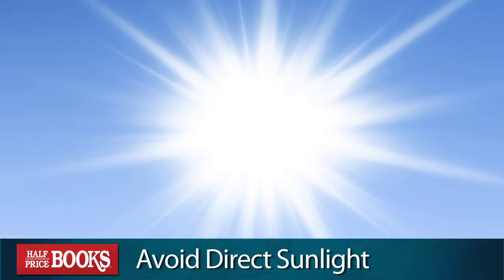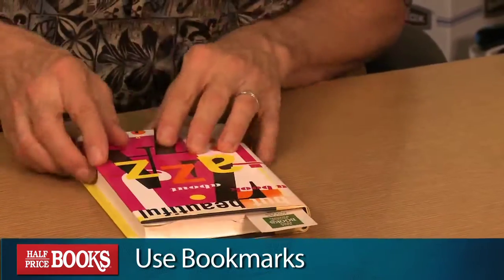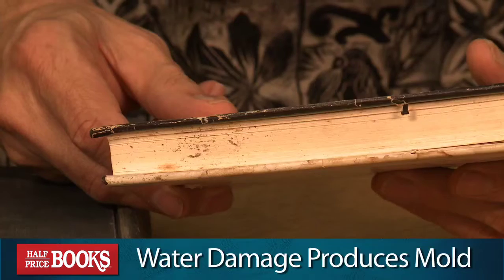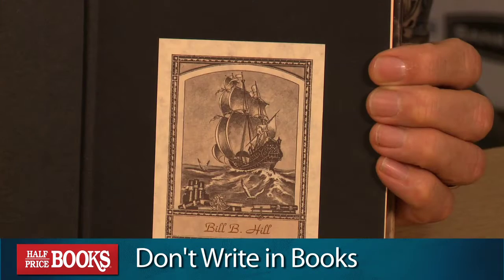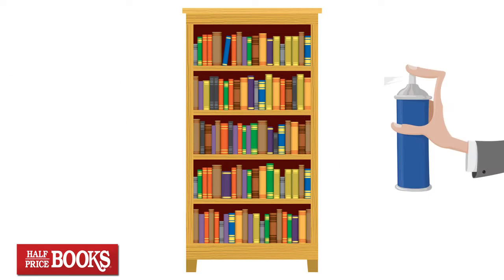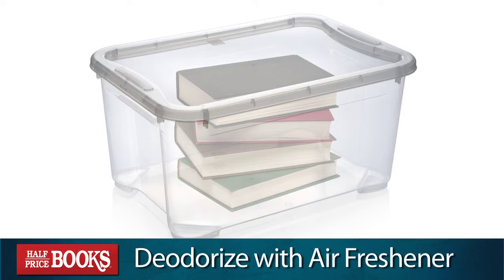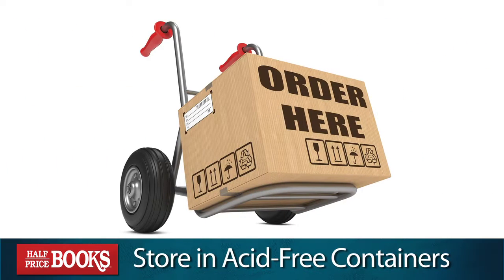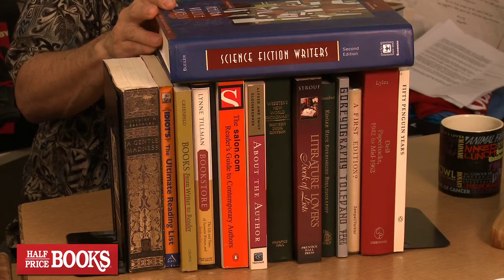Ask the Buy Guy: How to Care for Your Books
Do you have a sentimental or monetarily valuable book you want to keep? The HPB Buy Guy gives you tips on how to maintain and care for the books you treasure. And, should you run out of love or room for your well-cared-for books, just bring them to Half Price Books where we’re ready to pass them along to the next booklover.